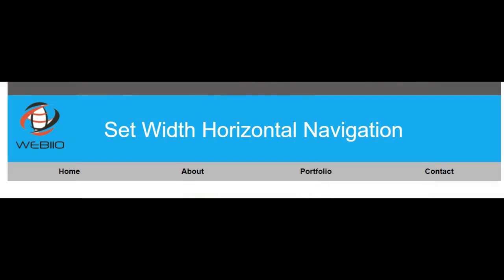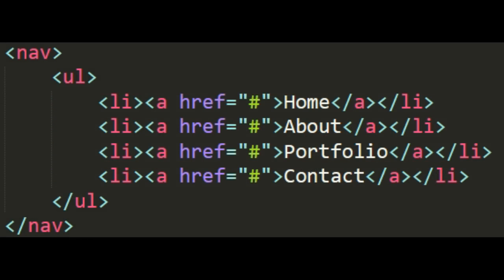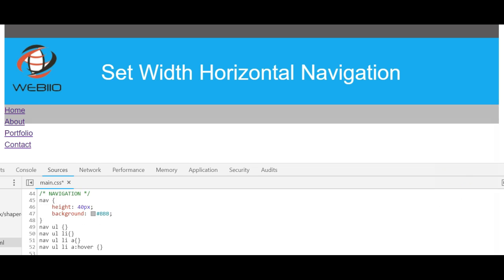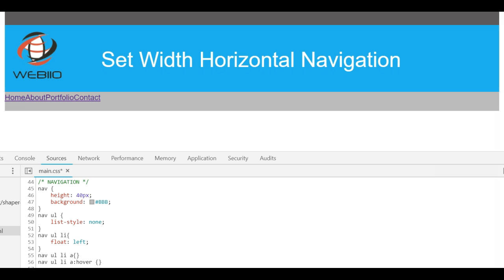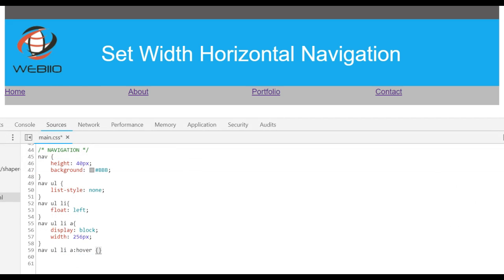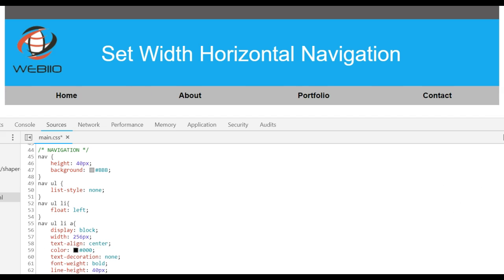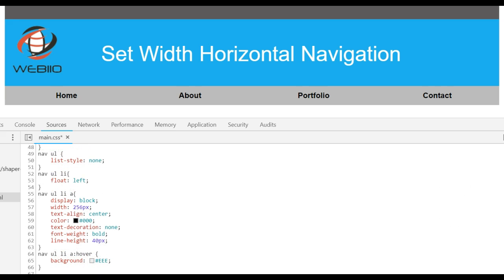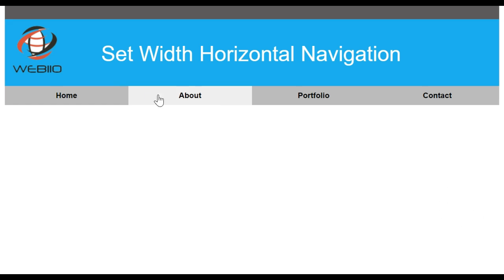Creating a fixed width horizontal navigation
This video will demonstrate how to create a horizontal navigation bar in which the links are a set width.

If you have questions about web related topics or would like to hire me as a consultant.